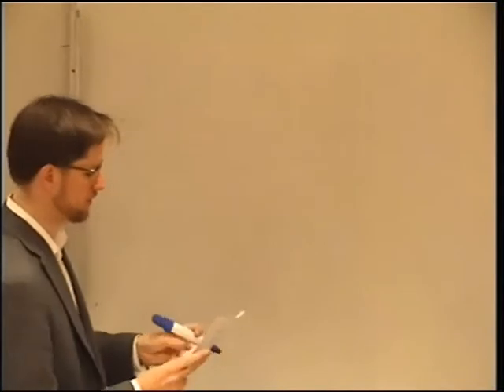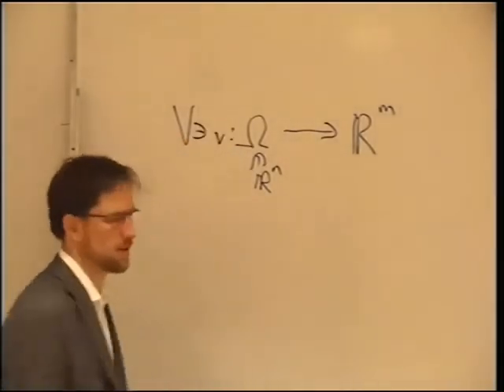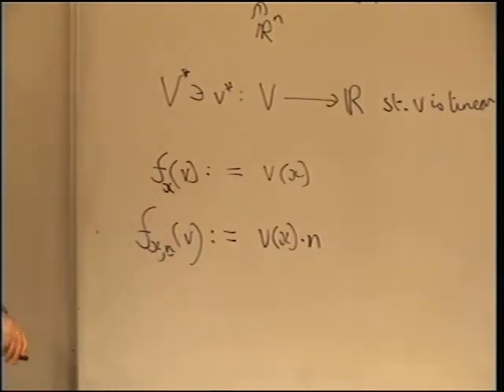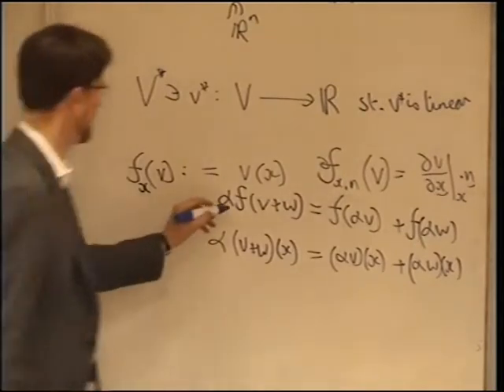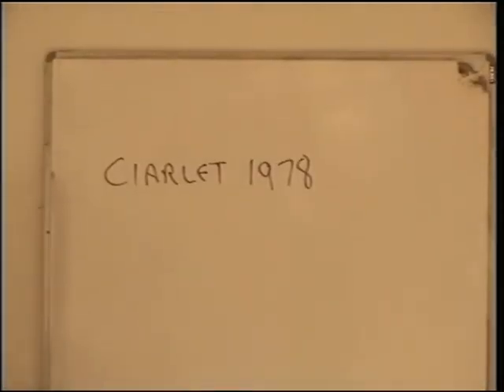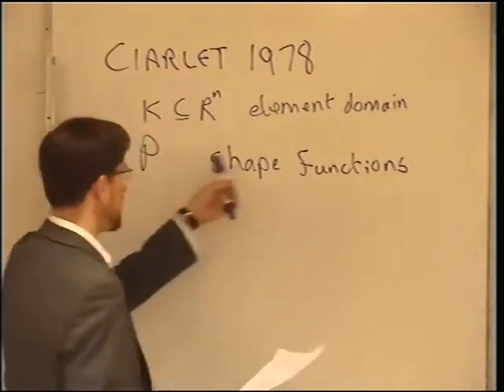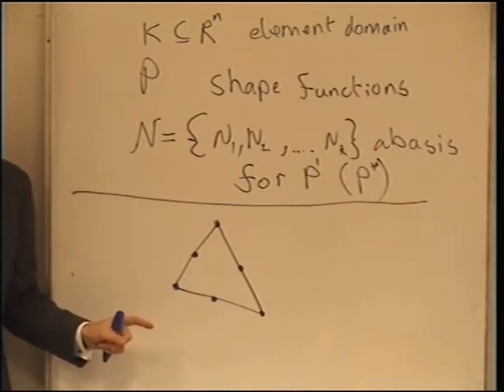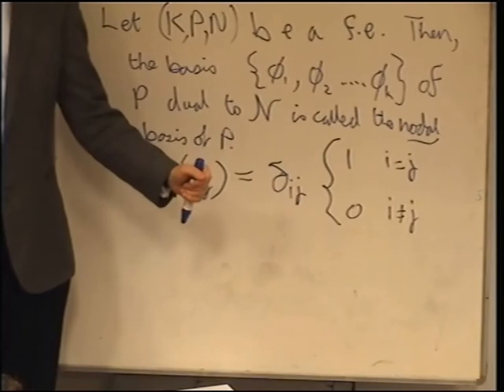Finite element method course lecture 3 part I 23 Jan 2014: constructing finite elements.